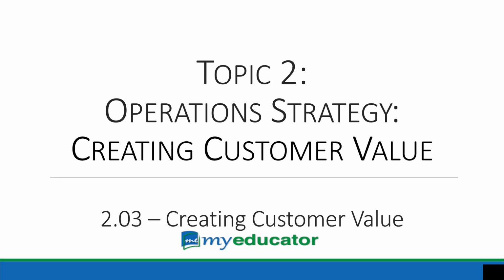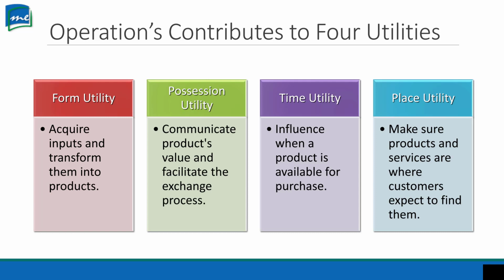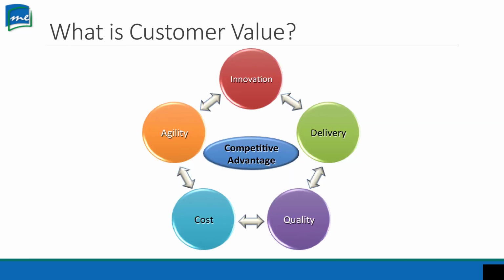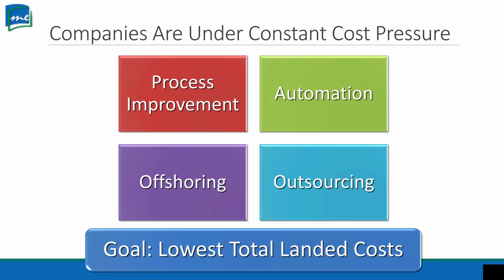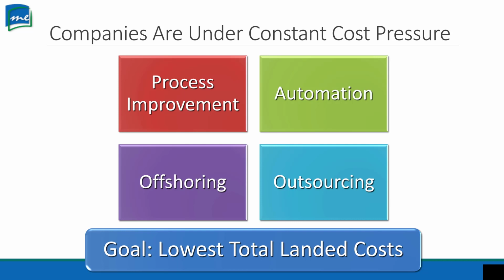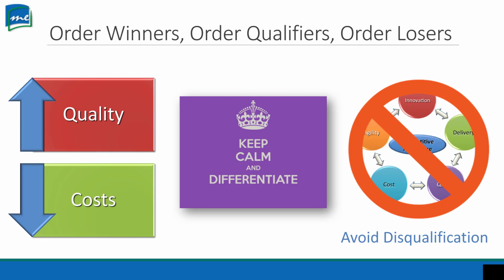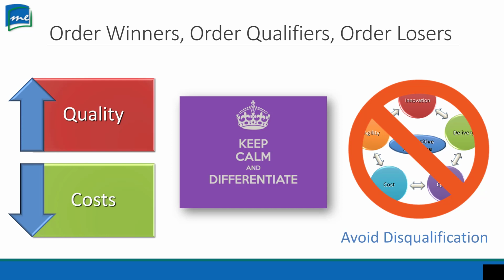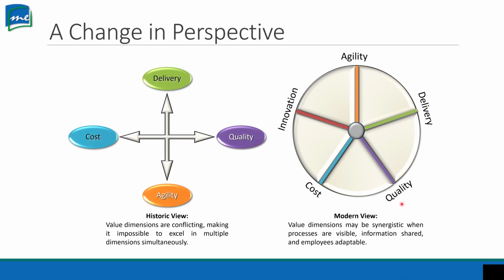BCOR 360 Topic 02.3 - Creating Customer Value